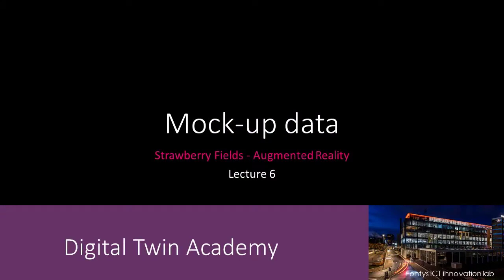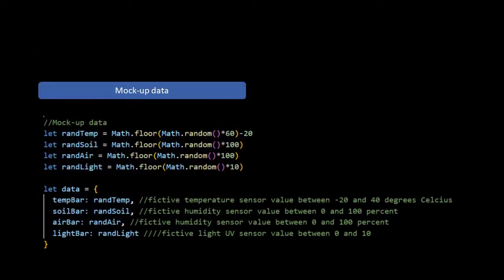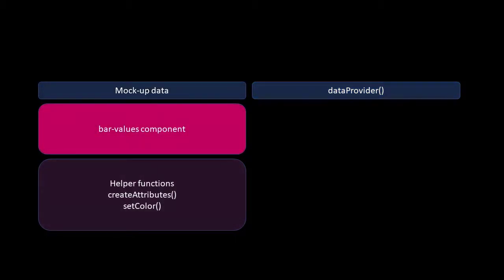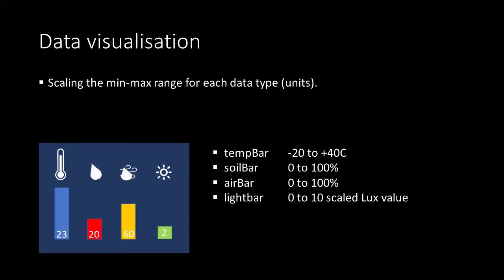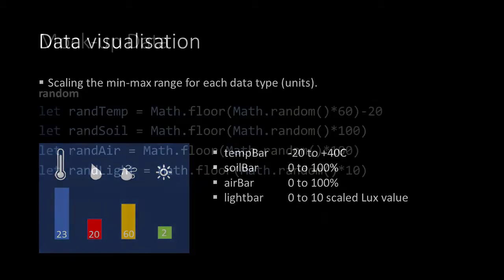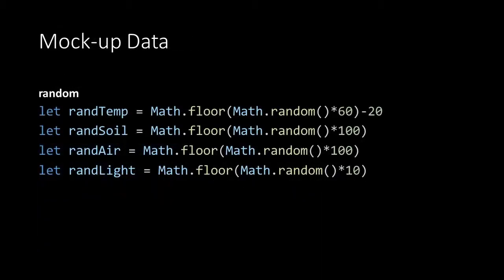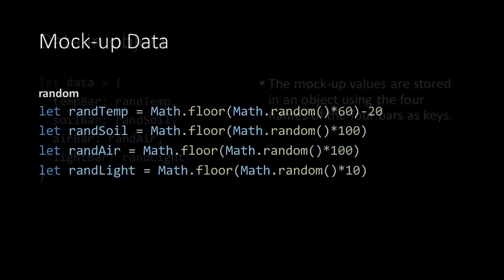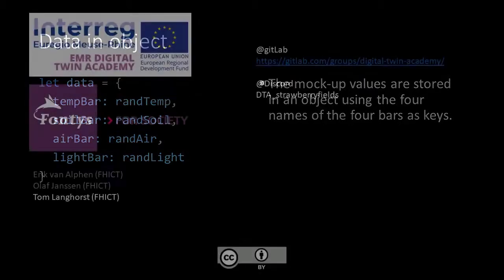AR - 05 Mockup data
In this lecture we’ll take a look at the code structure of the application and dynamically create mock-up data that we can use for testing.